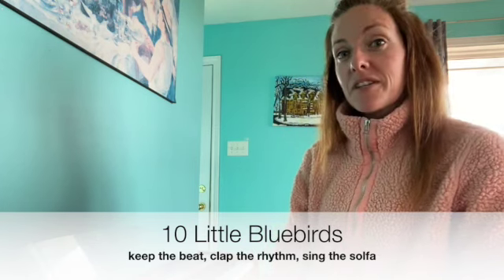Grade One Composing #2 - Spring is Here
🐦 10 Little Bluebirds - solfege
🐝 Spring is Here - compose a verse
❤️ Take Good Care

After you learn the "Spring is Here" song can you write a verse with two of your own signs of spring? What do you see around you that tells you that spring is here?

Spring is here, in the air, you can feel it coming
________________ , _________________ busy bees are humming
On the trees, leaves are green, caterpillars sunning.